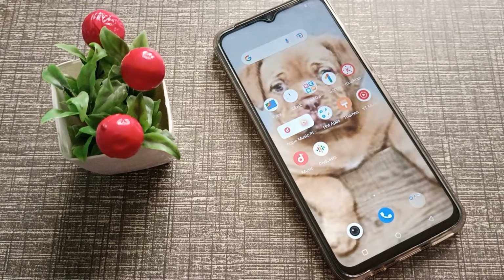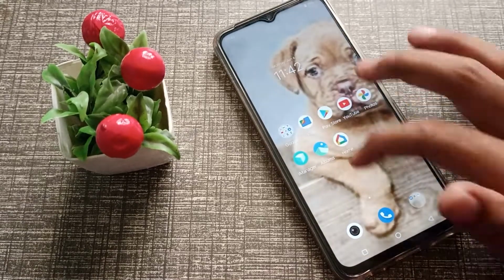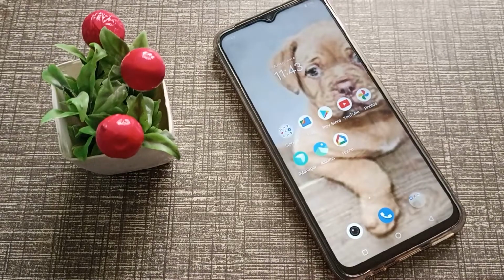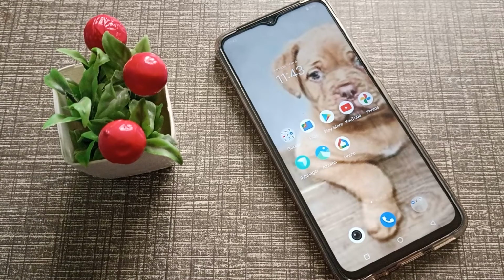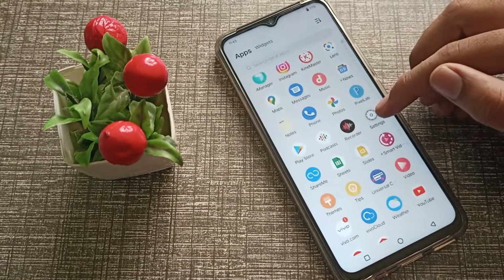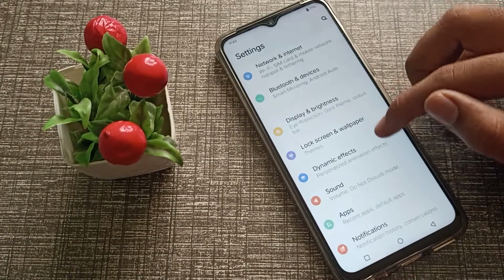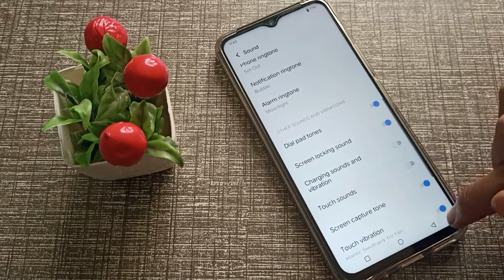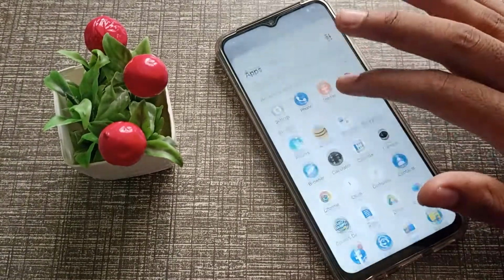How to off Touch sound in Vivo Y21 A phone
How can you off touch sound in vivo v21 5G phone |
How to off touch sound in vivo y3s phone |
How to use touch sound setting in vivo mobile |
Touch sound ko kaise off karte hain vivo T1 pro 5G phone mein |
touch sound ko kaise off karte hain vivo v11 phone mein |
Touch sound ko kaise off kare hain vivo y90 phone mein |